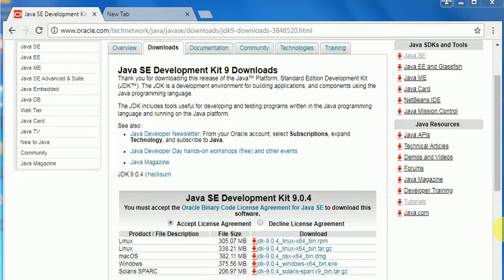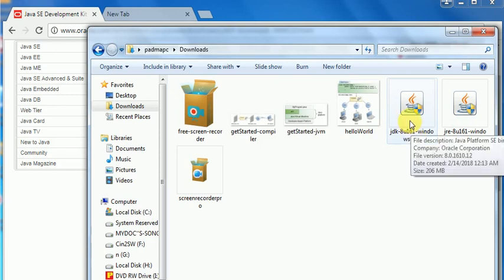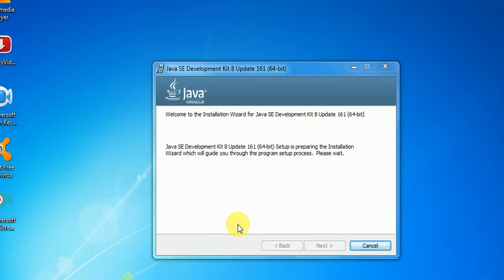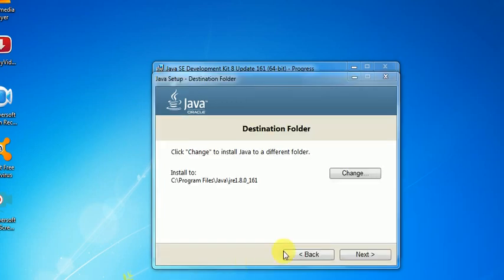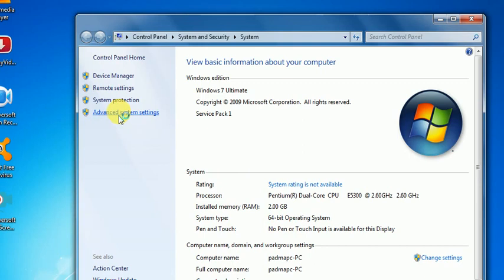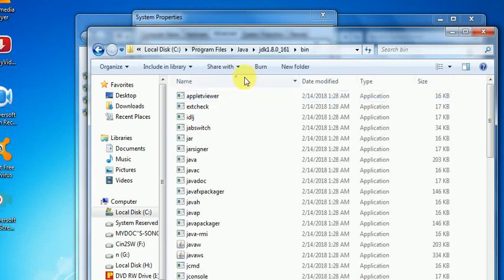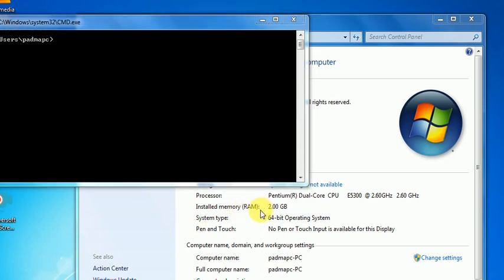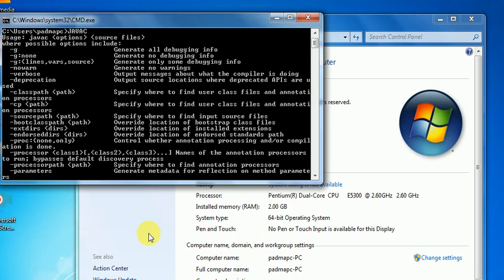java (JRE & JDK) jdk-8u161-windows-x64 installation and set path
java software installation java (JRE & JDK) jdk-8u161-windows-x64 and set path in environmental variable to run and compile java program.installation of java software practical by itechsolution.